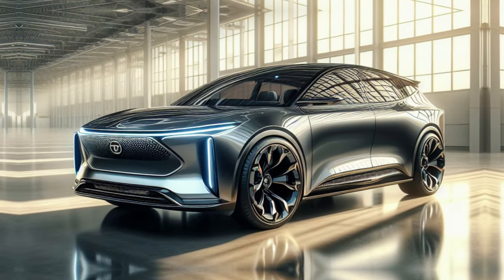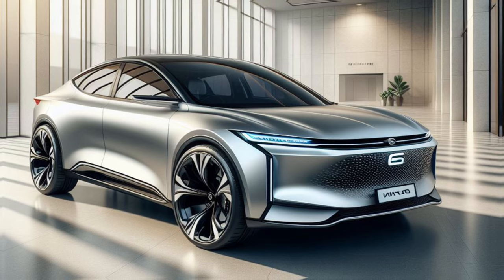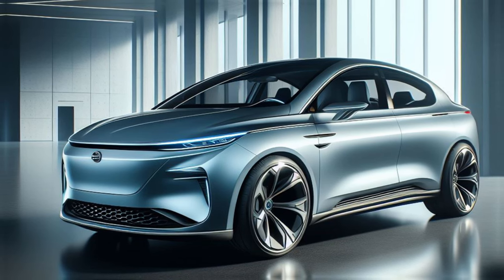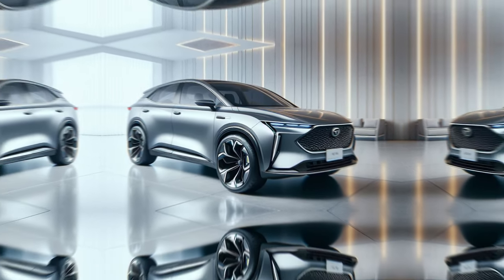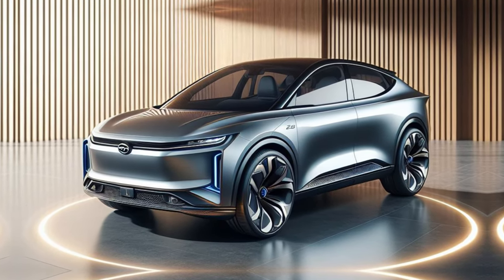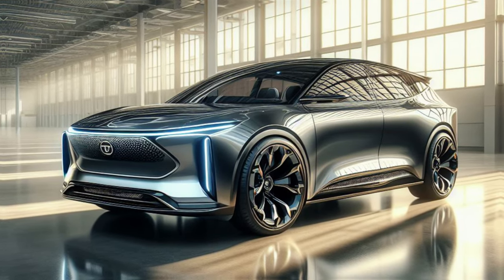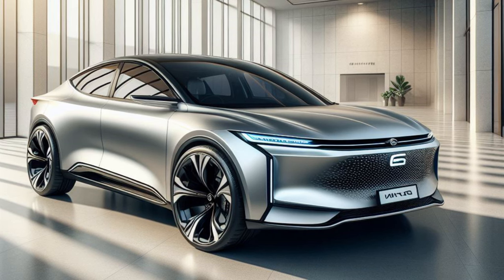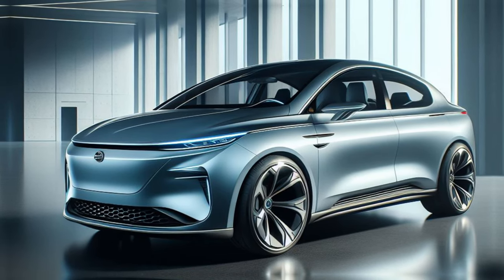2025 BYD Dolphin Official Reveal: Unveiling the ALL-NEW Electric Powerhouse! (500km+ Range!)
Get ready for an electrifying ride! The all-new 2025 BYD Dolphin is making waves with its stylish design, cutting-edge tech, and impressive range.

What's new?

Fresh alloy wheel designs & "Atlantis grey" paint option
Upgraded cabin technology & improved seats
Potential "high-endurance" variant with a 500km+ range!
Is it coming to your market?
Find out everything you need to know about the 2025 BYD Dolphin in this exciting video!